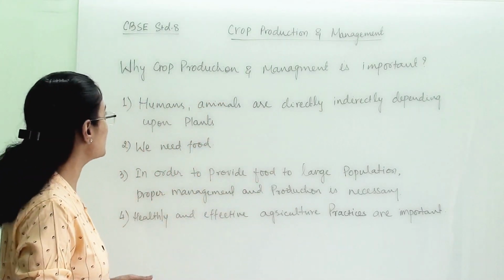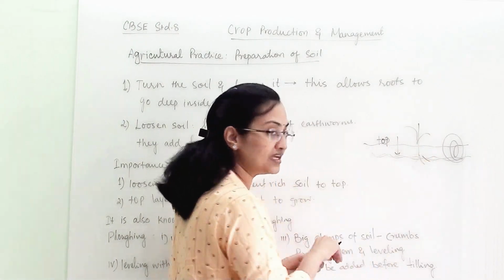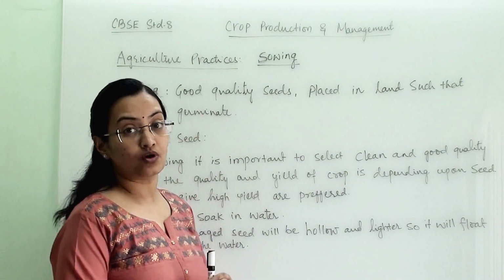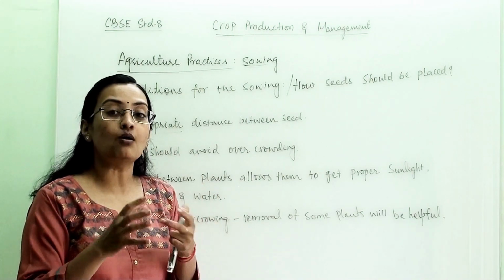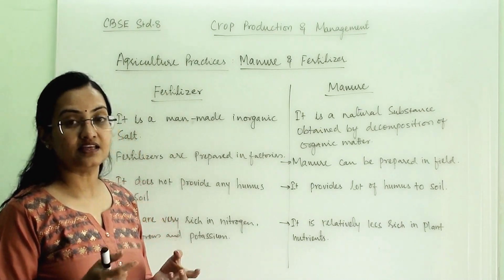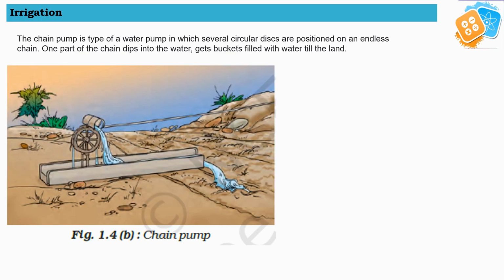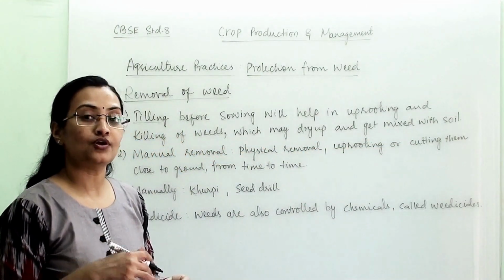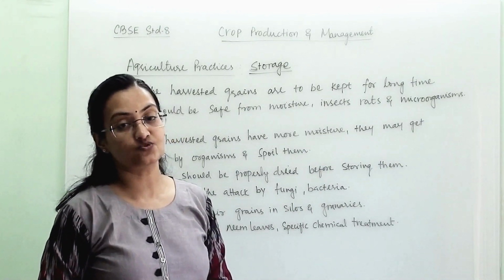Crop Production and Management|| Science Class-8 Chapter-1|| CBSE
00:00 Why crop management is important
        Agriculture practices
04:25 Preparation of soil
09:11 Implements
13:06 Sowing
20:16 manuring, fertilizer
27:45 Irrigation
37:09 Weed control, weedicides
42:06 harvesting
44:07 Storage